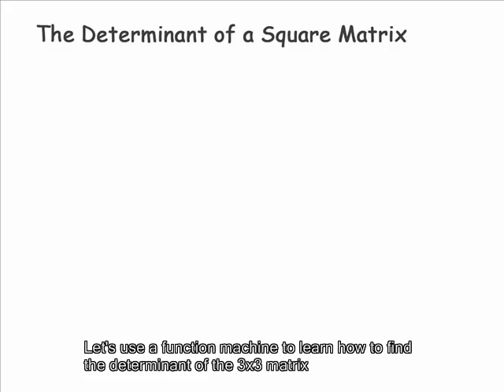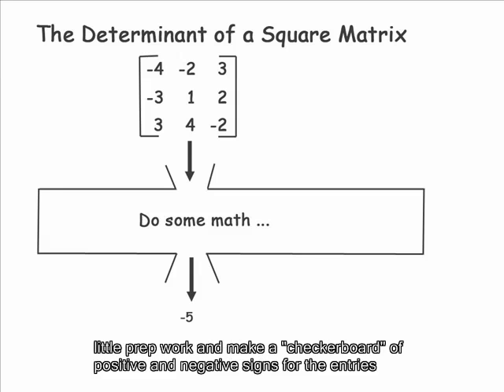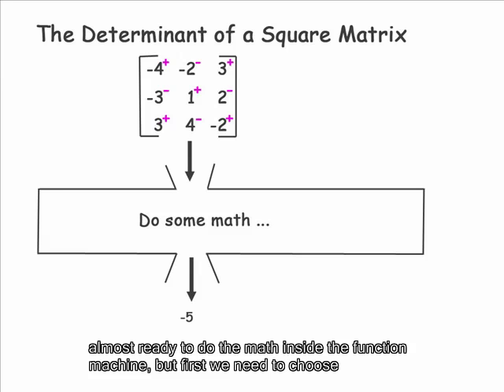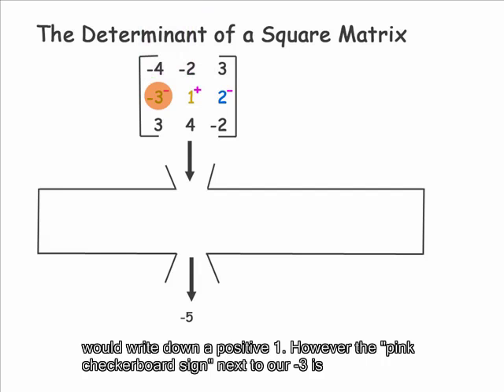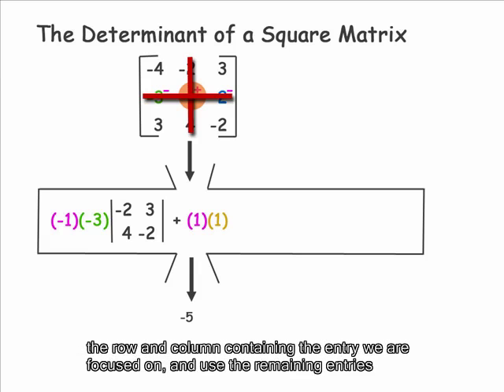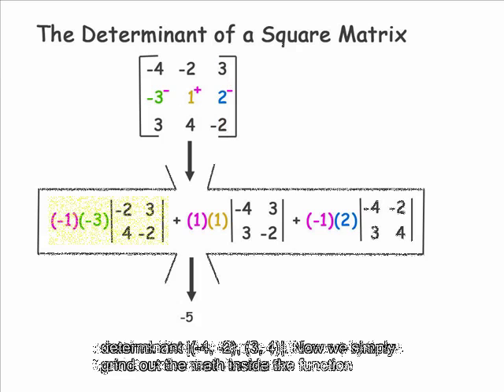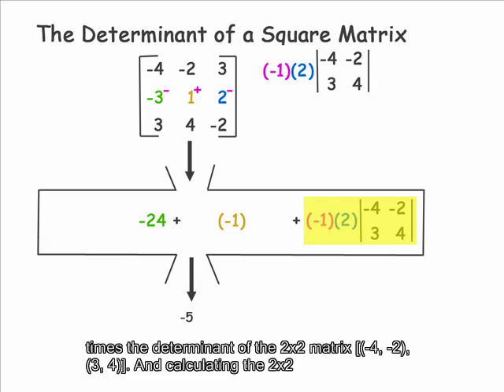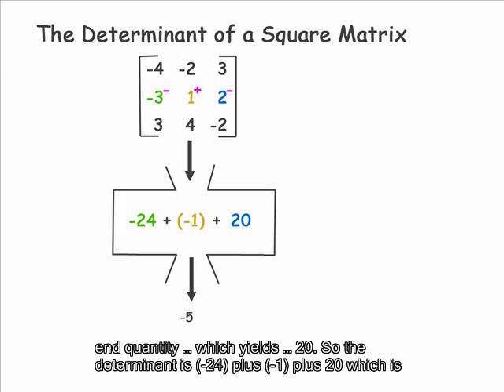Determinant of a 3X3 Matrix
Use expansion of cofactors to calculate the determinant of a 3X3 matrix.